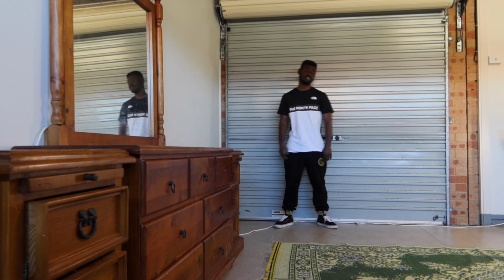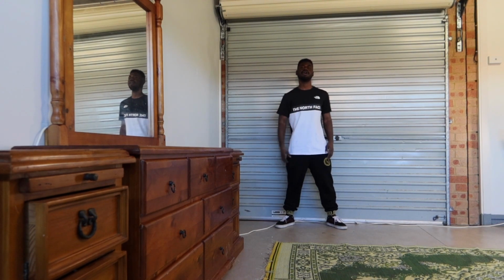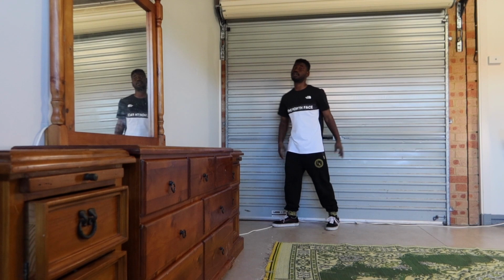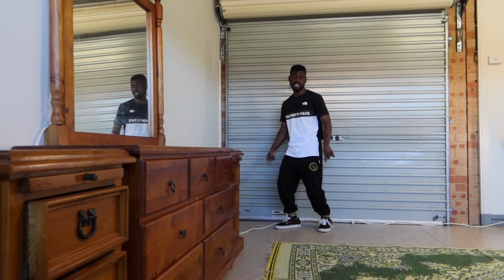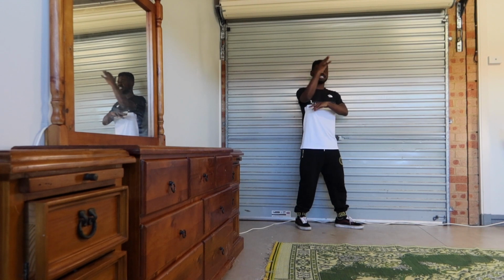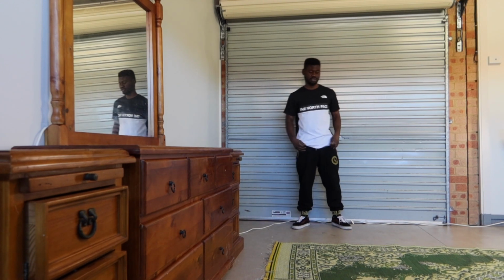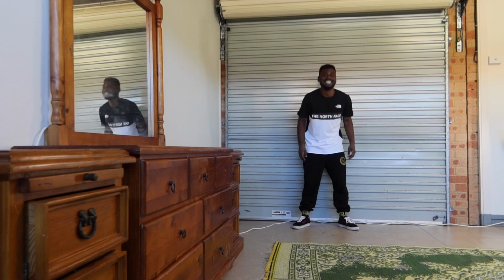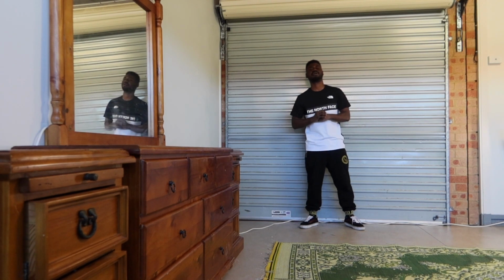HOW TO DO THE ROBOT BASIC DANCE MOVE WITH DAVID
Hello guys, welcome to the "David Wek'' channel. Today I'm going to teach you how to do the "  ROBOT  " dance move. I hope you guys enjoy this dance tutorial video with David Wek. In this channel, you’ll find a variety of videos including Dance covers, Dance challenges, reaction videos, vlogs and so much more.

⌚ SCHEDULE:
Weekly